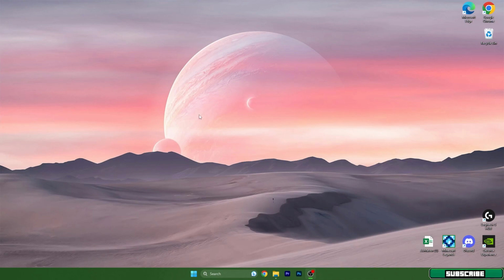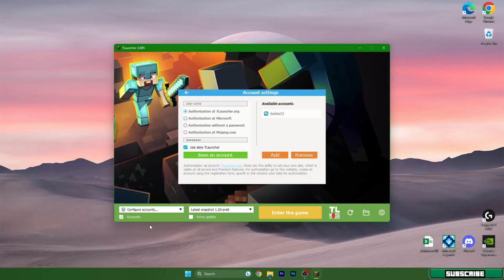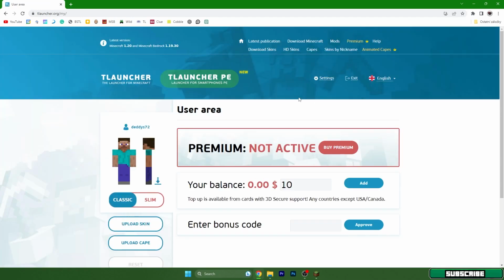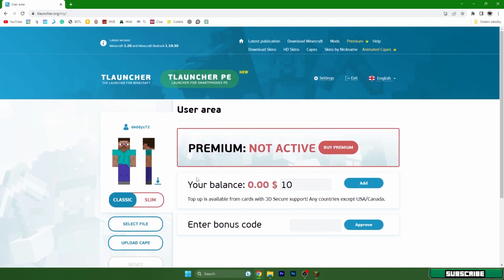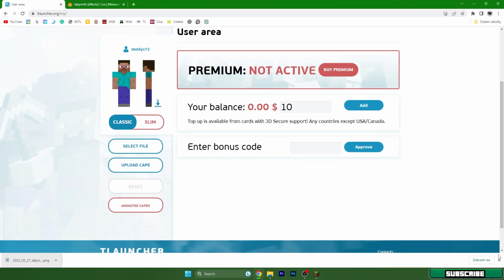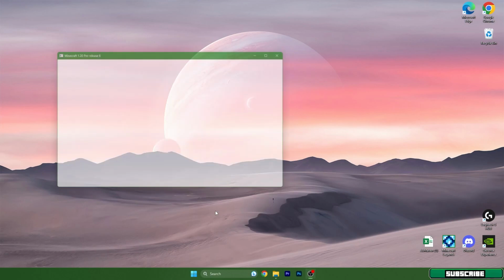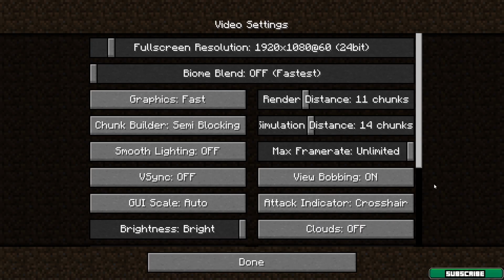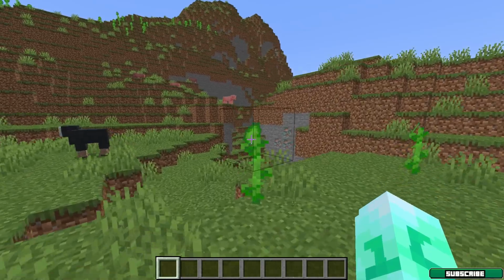How To Change Your Skin With Cracked Minecraft 1.20.6! (Tlauncher) [2024]